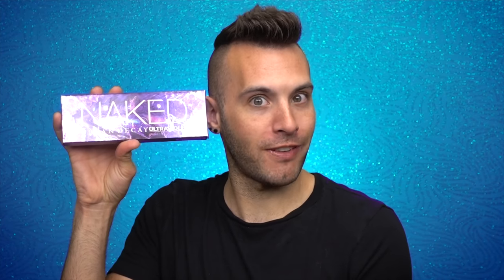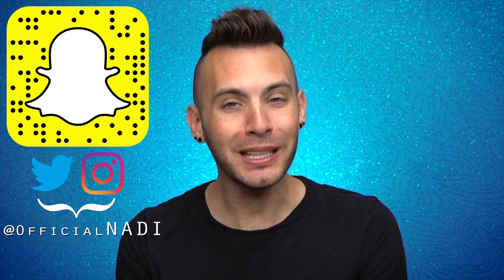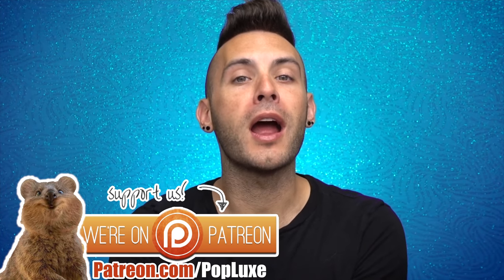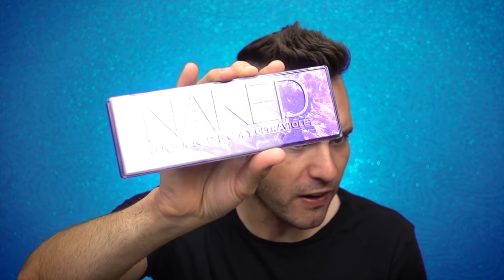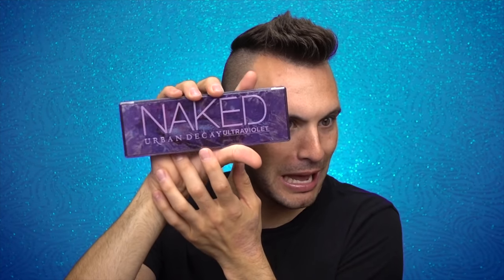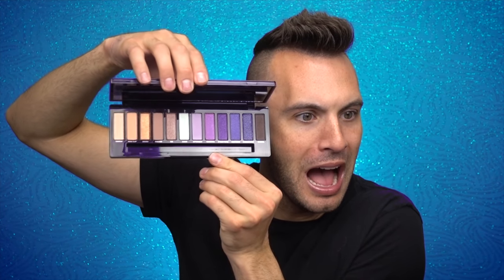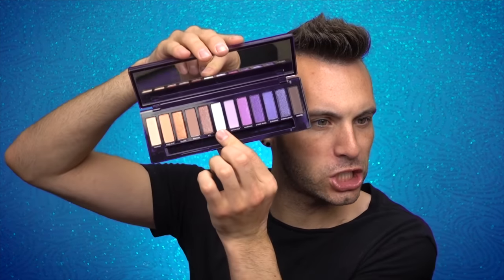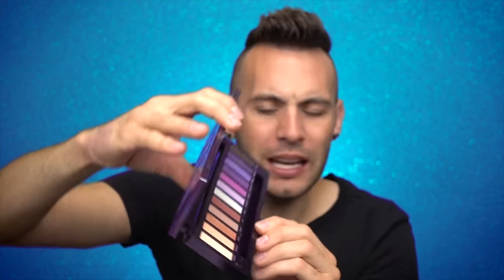NO BULLSH*T Urban Decay ULTRA VIOLET Palette REVIEW! 💜 Ummm...where's the purple??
Shop my closet: @NadiLeach

VEVO: NADIVEVO